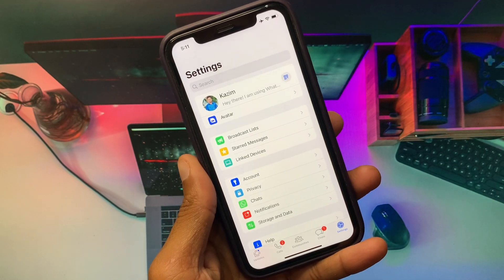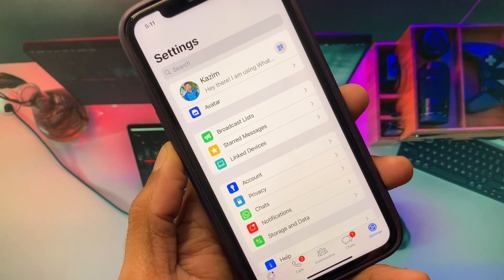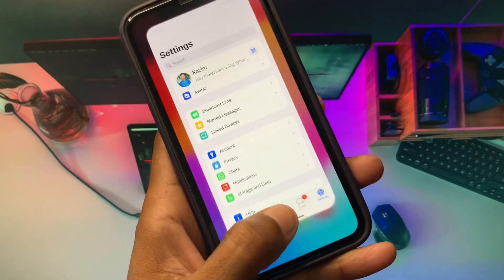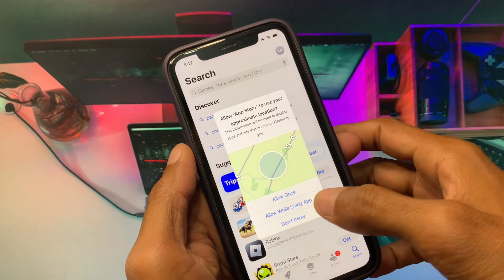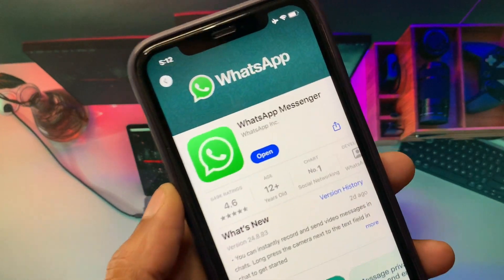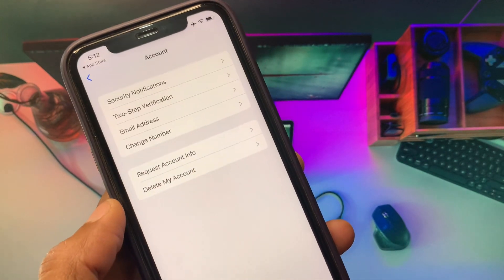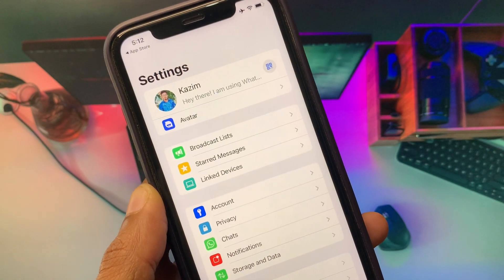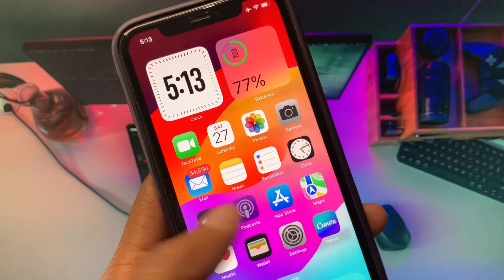WhatsApp Add Account Feature Not Showing iPhone | WhatsApp Multiple Account iOS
Can't find the "Add Account" feature on WhatsApp for iPhone? In this troubleshooting guide, we'll explore possible reasons why the feature may be missing and provide solutions to help you resolve the issue. From checking for app updates to verifying your device compatibility, we'll cover essential steps to ensure you can access the "Add Account" feature on WhatsApp. Watch now and learn how to troubleshoot the missing feature on your iPhone.

Comments